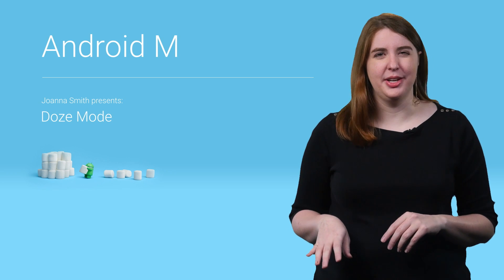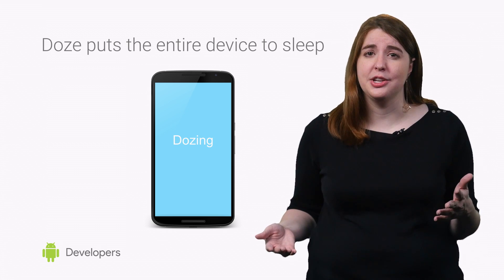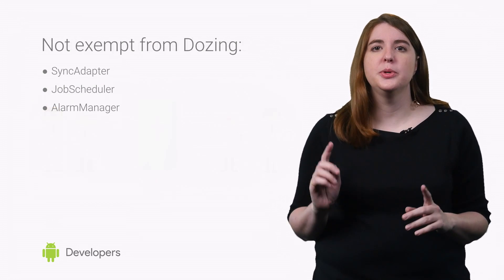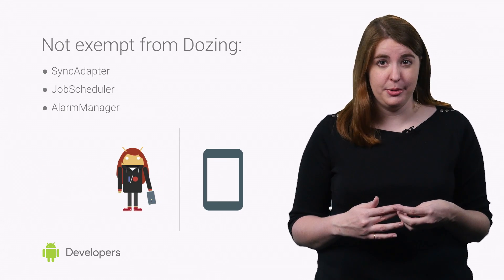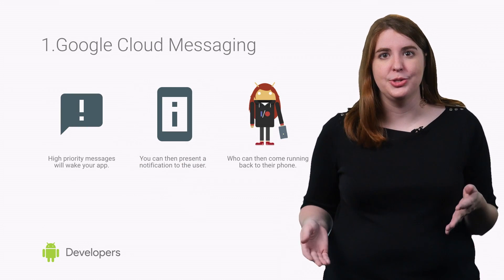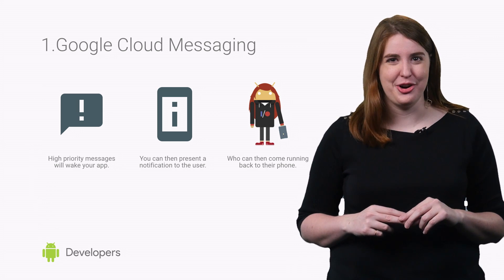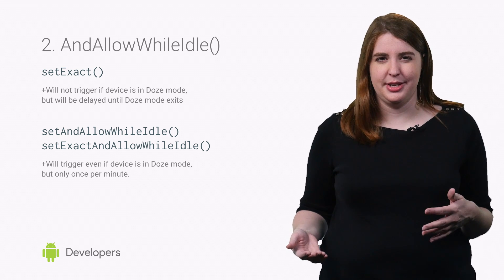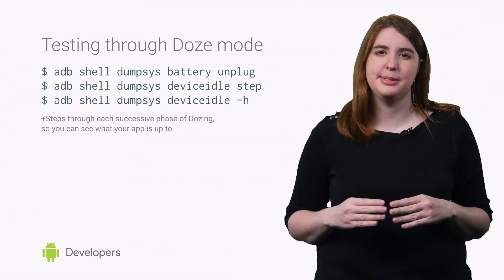Android Marshmallow 6.0: Introduction to Doze Mode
Android Marshmallow introduced Doze mode - -a new way for the device to preserve battery by entering into an idle state. This video includes an overview of Doze mode and the motivation behind it, as well as how to make sure that your app behaves as expected both in and out of Doze mode. Most app behavior shouldn’t be affected, but for those special cases, we’ll walk through how to make sure that your app is responsive even during Doze mode, with Google Cloud Messaging’s “high priority” status or with AlarmManager’s new ...AndAllowWhileIdle() methods.